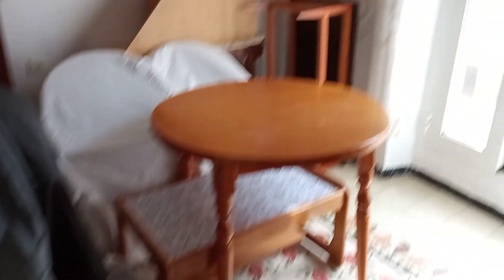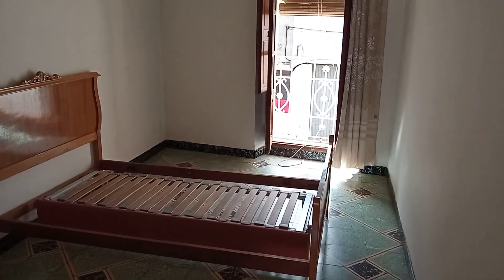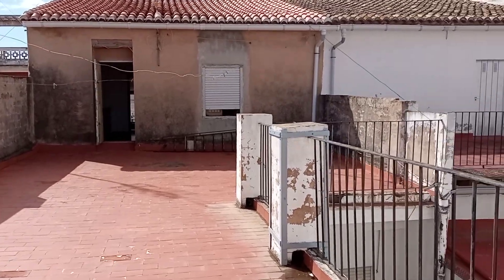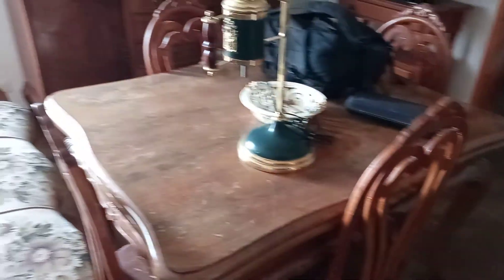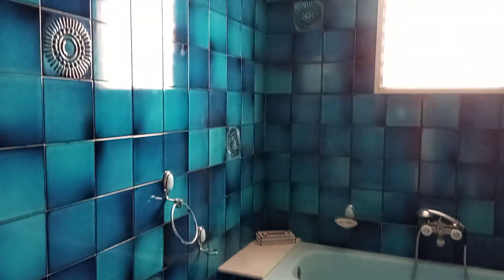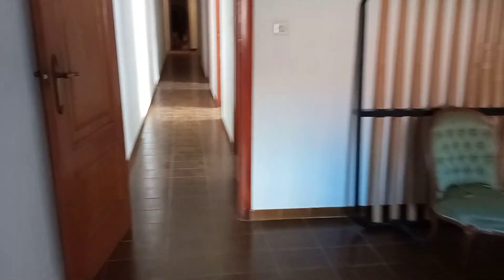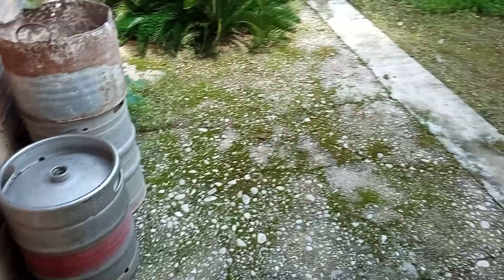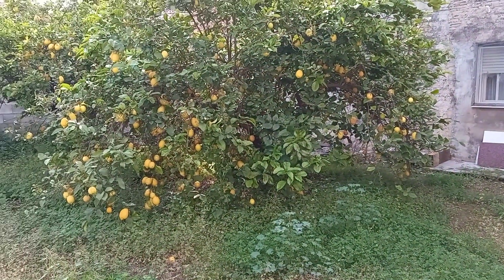Oliva Casas For Sale Townhouse Piles Ref:OCTH801000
Piles Valencia Spain

This huge & potentially magnificent property is distributed over 290m2 with a garden.

The large original double wooden doors, open to a large entrance hall, with a bedroom to the right.  This room has large windows and gorgeous original rose tiles.  On the ground floor we continue through to the patio with utility room access and through another walkway to the large walled garden.  From here there is also stairs to an attic room which has yet to have been developed, so could be anything with a separate wc below.

Back inside we go back down the hallway to the kitchen (obviously needs updating) which could be knocked through to the dining area.  We pass the utility area, a bathroom & a double bedroom to the rear.

Up the front stairs we have 3 rooms, 1 with absolutely stunning original mosaic tiles & access to the terrace.  This floor would benefit from an additional bathroom.   The possibilities are endless.